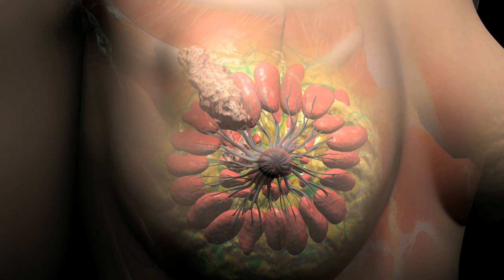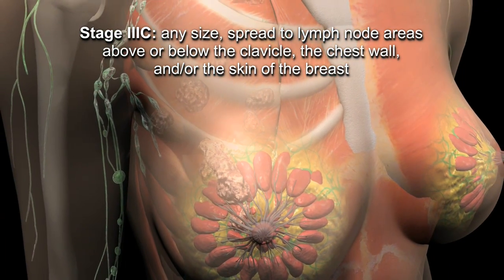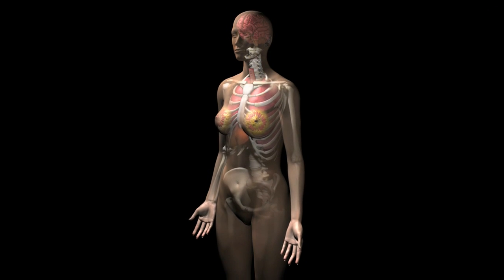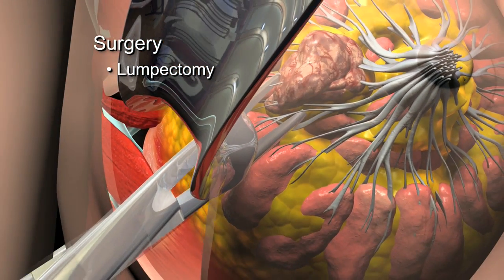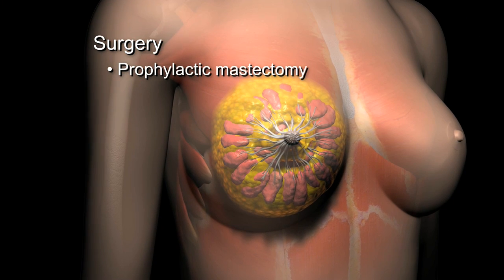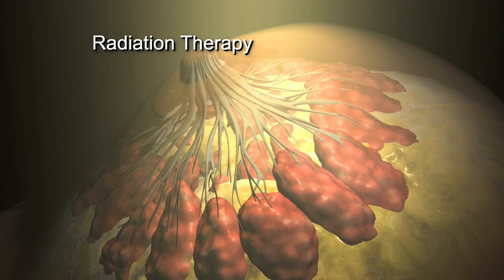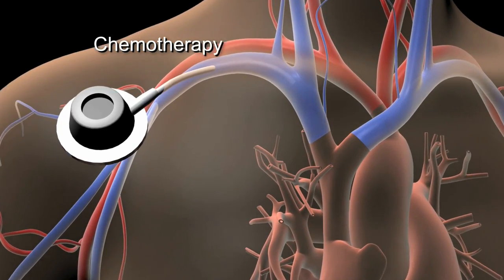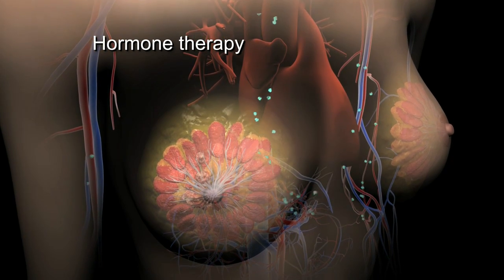[English] MAKNA Getting to know Breast Cancer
The most common cancer and the number one cause of cancer deaths among women in Malaysia is breast cancer. Breast cancer is the result of an uncontrolled growth of cell within the breast tissues. If not detected and treated promptly, breast can metastasis, spreading to the lymph glands and other parts of the body including the lungs, bones and liver.

As breast cancer can be easily detected, you can do your bit to ensure that if breast cancer does develop, it can be treated  early. Most women with early detected breast cancer go on to outlive their disease to live long, healthy and normal lives.

MAKNA (Majlis Kanser Nasional) or National Cancer Council is a not-for-profit mainly tasked to pool and utilise every effort, expertise and welfare from every faction of society to fight cancer and to reduce the pain, suffering and morbidity that cancer patients often experience.

It aims to provide curative care and preventive care, cancer research and support services to cancer patients and their families, high-risk groups and the general public in Malaysia and the region.

Together with ordinary Malaysians from all walks of life, MAKNA hopes to inspire extraordinary change and give people affected by cancer renewed hope in life.

MAKNA is registered under the Registrar of Societies Malaysia on 10 November 1994 and was officially launched on 30 March 1995. It was founded by Dato' Mohd Farid Ariffin in Kuala Lumpur, Malaysia.